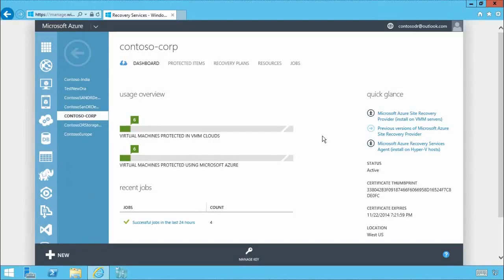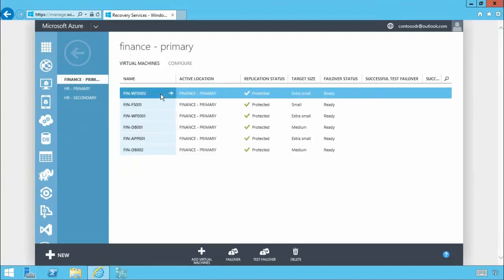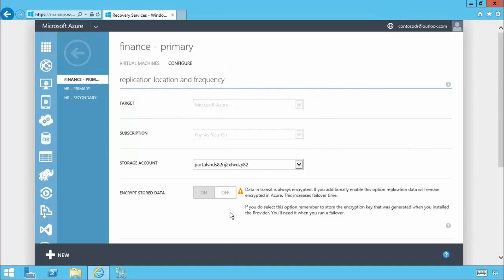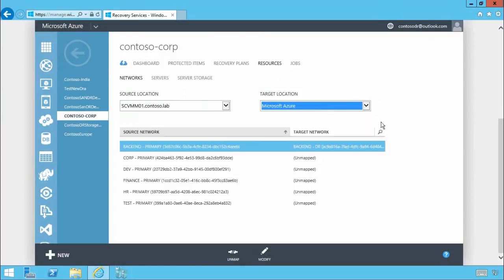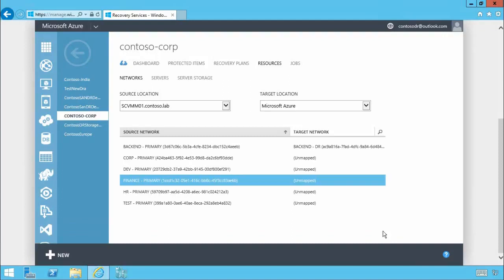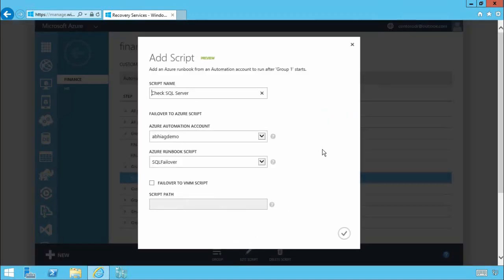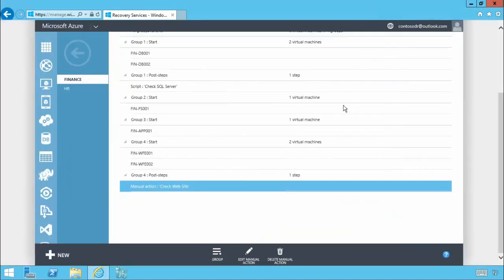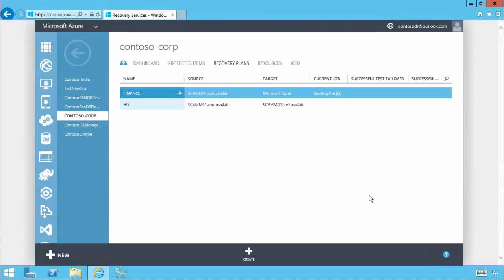Azure Site Recovery Overview